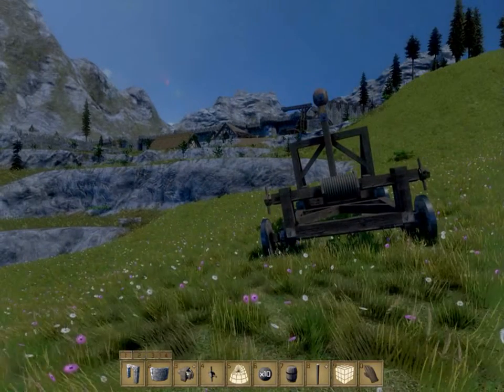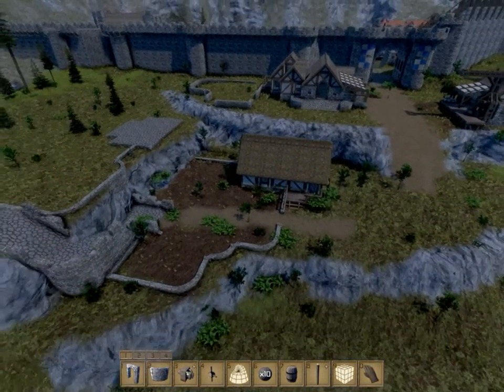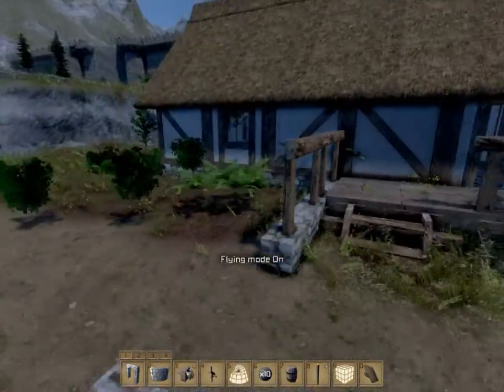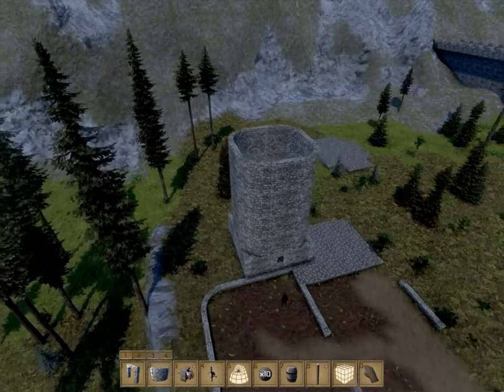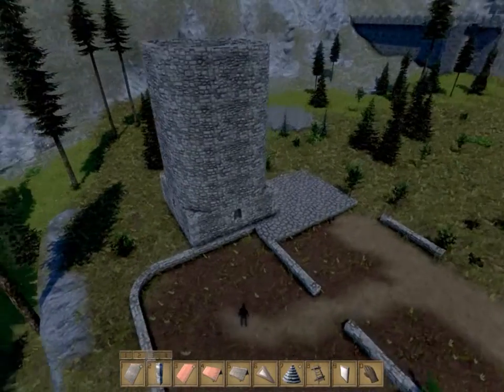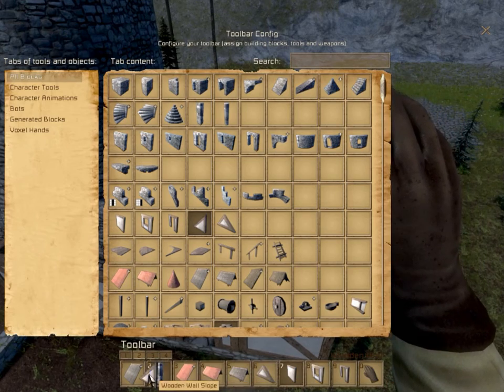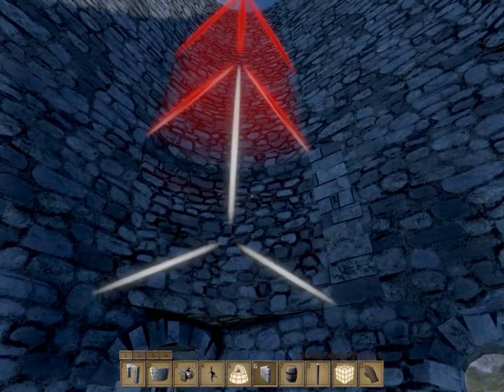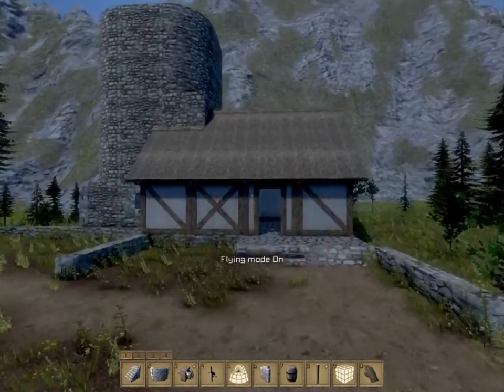Medieval Engineers | Let's Build | Lothloria Ep. 22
This episode we lay out some first farms and build - the Windmill. it took so long to do *because I'm slow* that the details will be reviewed next episode.

If there may be a game that you would like me to play - let me know know that as well.

-Uthris